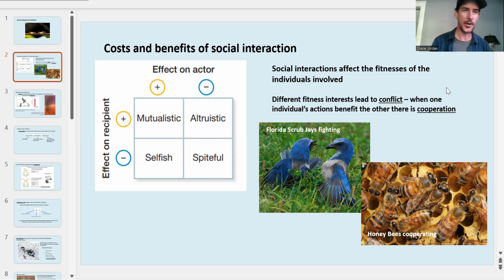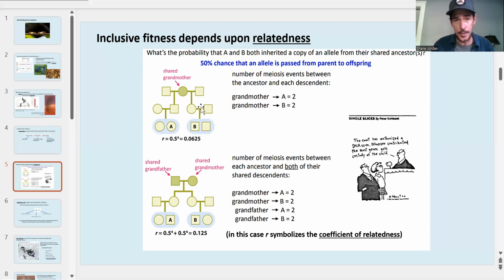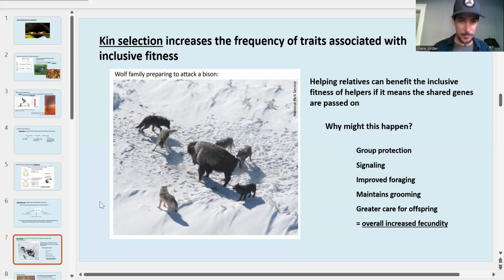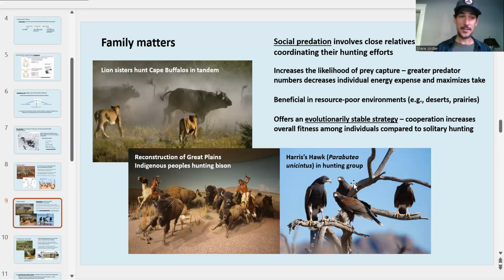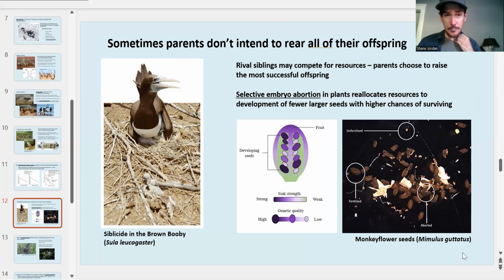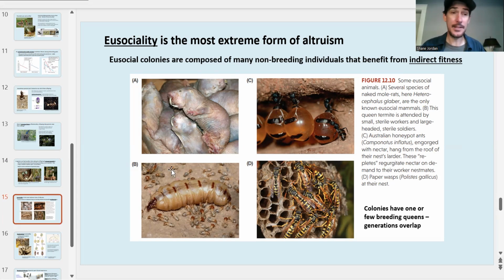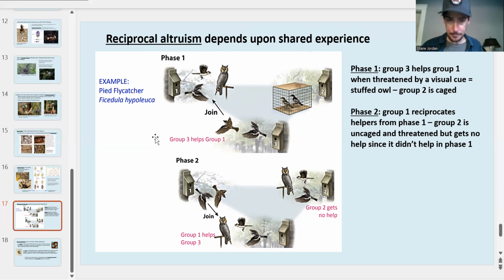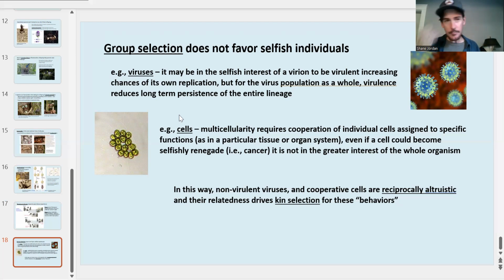Social behavioral evolution